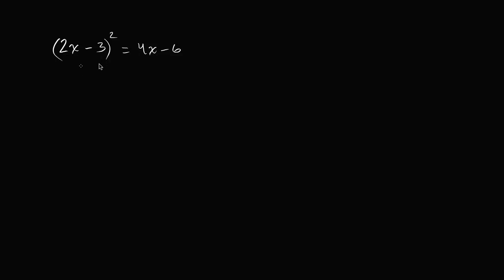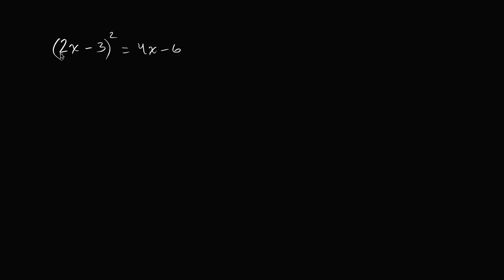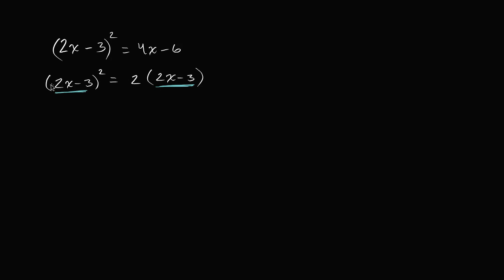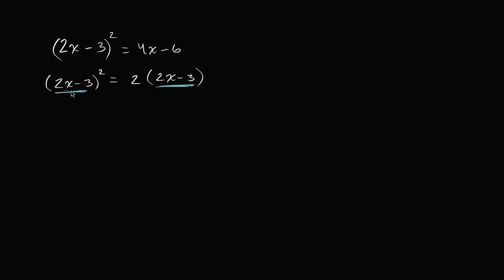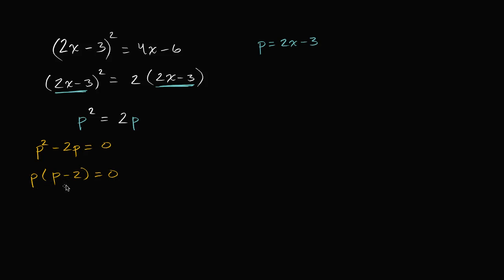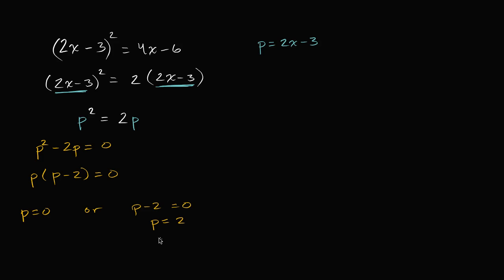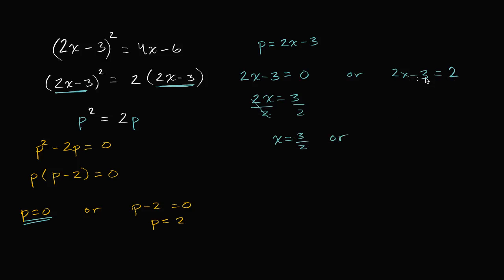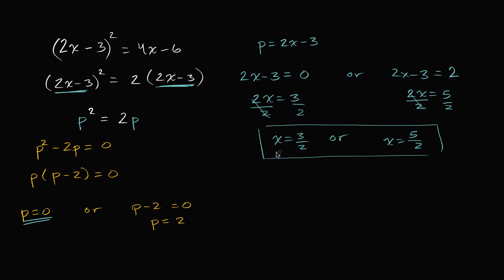Solving quadratics using structure | Mathematics II | High School Math | Khan Academy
Sal solves (2x-3)^2=4x-6 by substituting p for 2x-3 and obtaining the simpler equation p^2=2p.